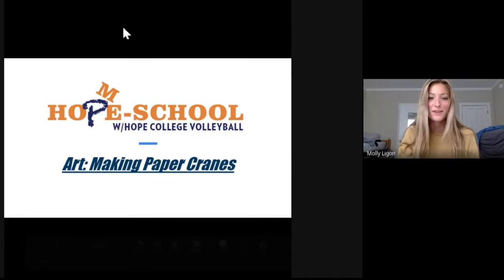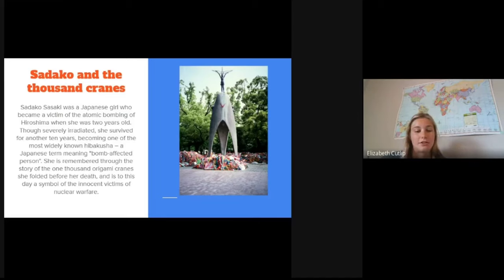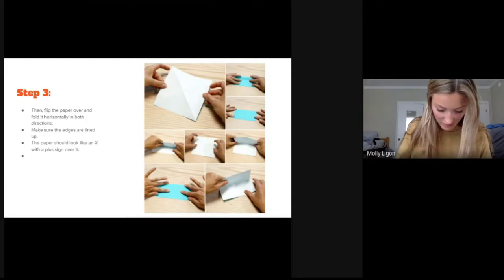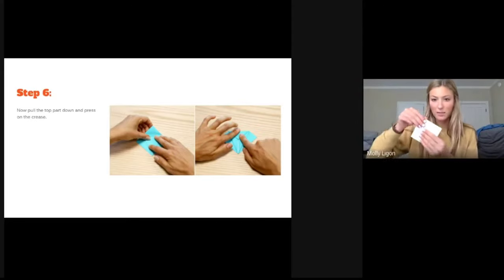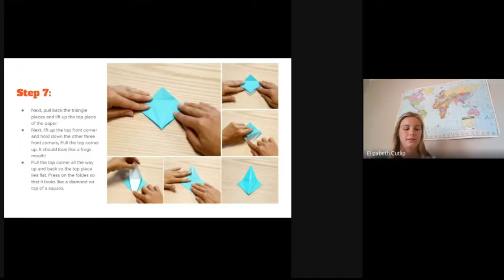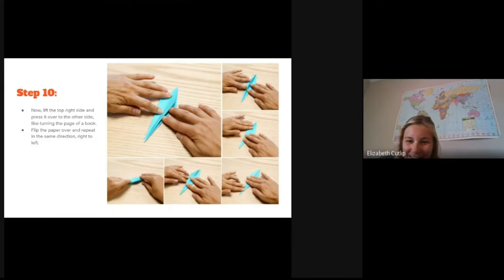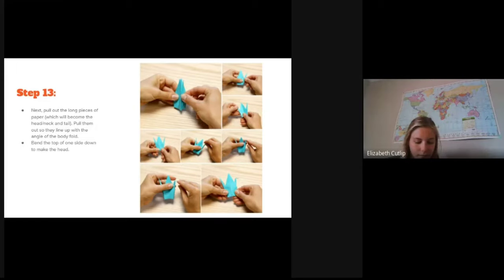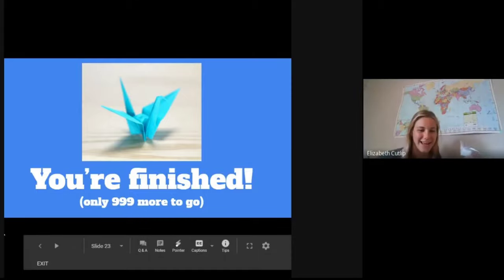Art: How to Make Paper Cranes